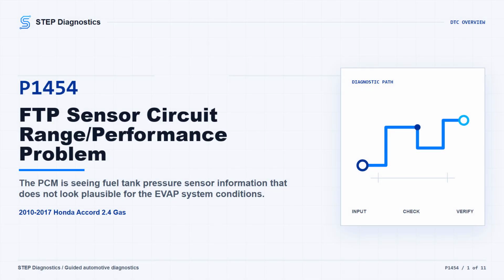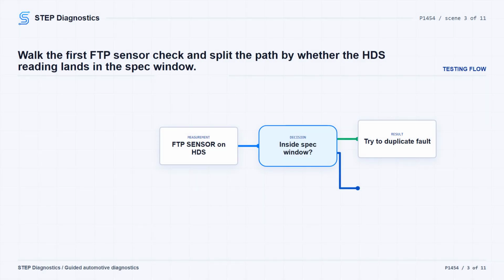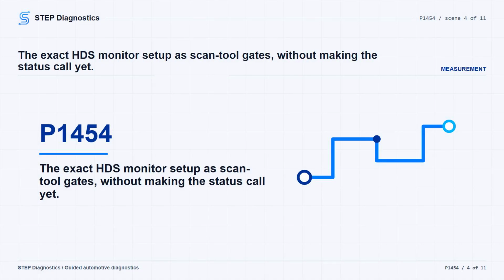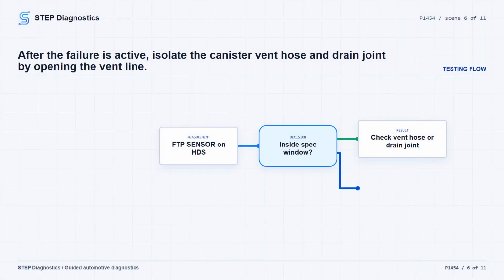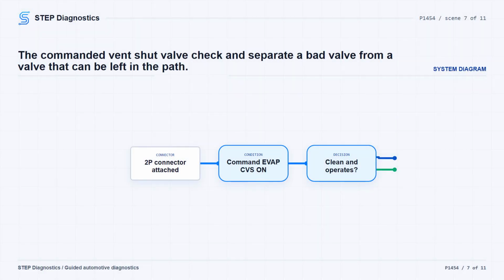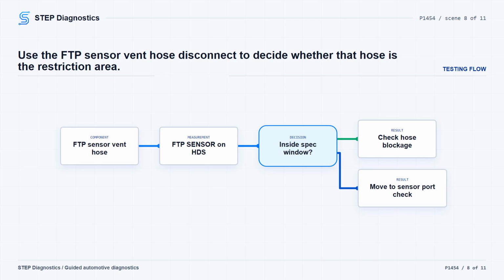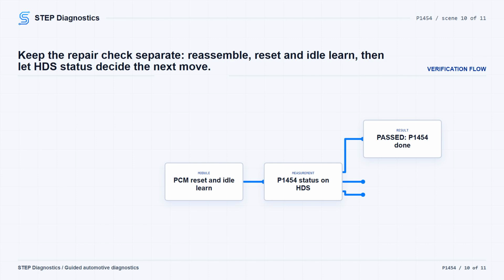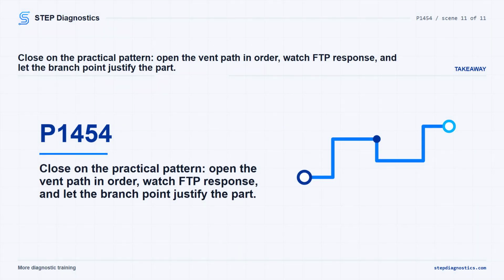P1454: FTP Sensor Circuit Range/Performance Problem | 2010-2017 Honda Accord 2.4 Gas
P1454 on 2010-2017 Honda Accord 2.4 Gas: FTP Sensor Circuit Range/Performance Problem.

P1454 may mean the PCM is seeing fuel tank pressure sensor information that does not look plausible for the EVAP system conditions.

What you may notice:
- The vehicle may run normally.
- The warning light may be on.
- EVAP readiness may be affected until the monitor can complete.
Possible fault areas:
- FTP sensor signal or connector concerns may be involved.
- EVAP vent hose or canister venting restrictions can be possible fault areas.
- The EVAP canister vent shut valve may be part of the diagnostic path.
- Poor terminal fit or loose connections may create intermittent behavior.
This video follows a practical diagnostic sequence and keeps the important measurements and decisions in order. Use the scan tool status and FTP sensor response to separate an active restriction, an intermittent signal issue, and a completed repair.